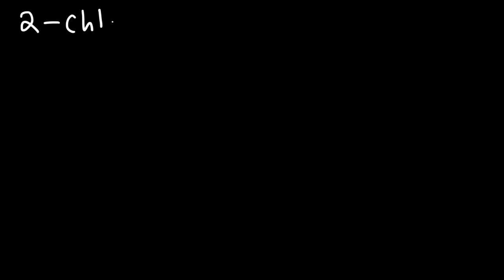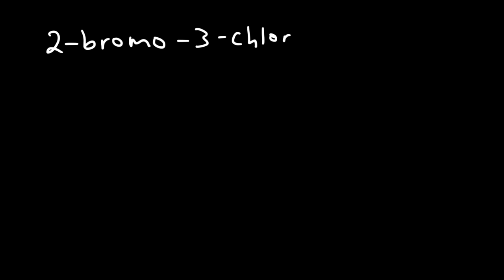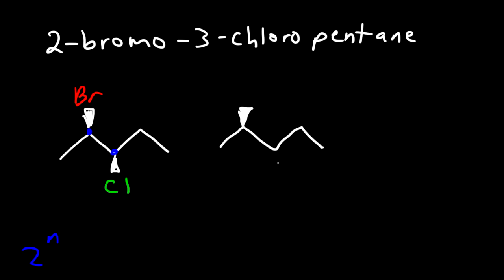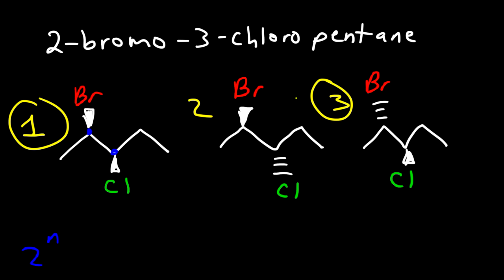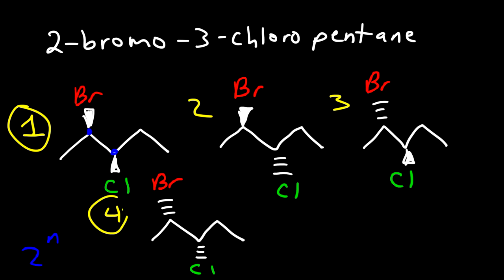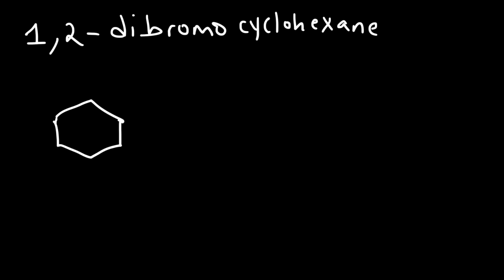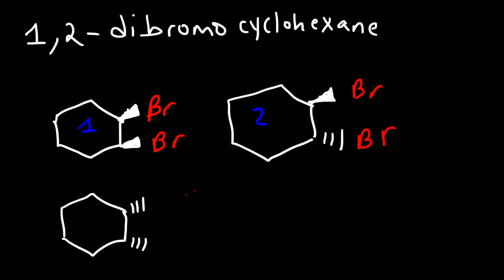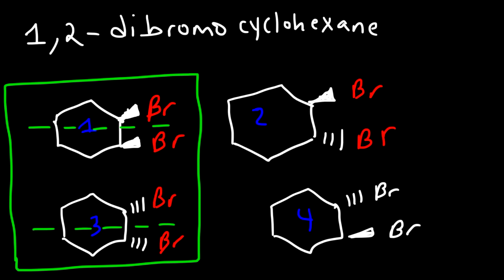Stereoisomers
This organic chemistry video tutorial provides a basic introduction into stereoisomers.  It explains how to identify enantiomers, diastereomers, and meso compounds.